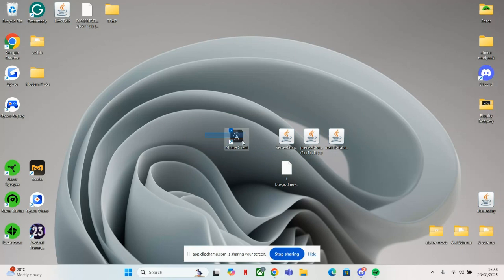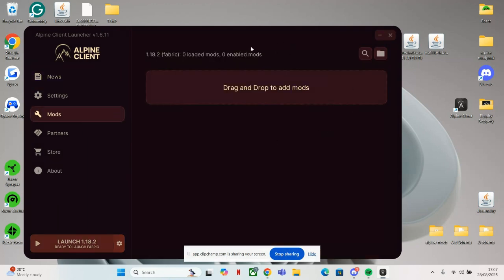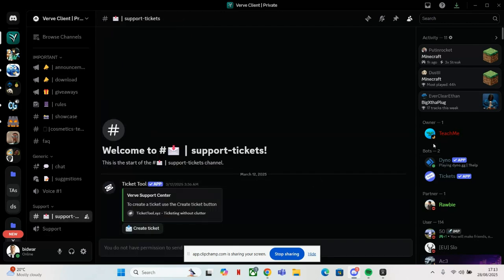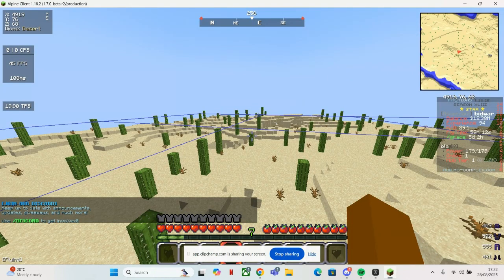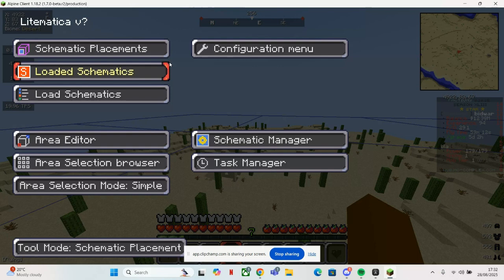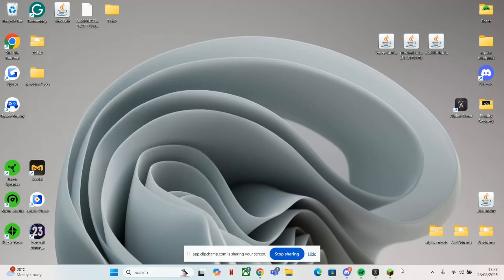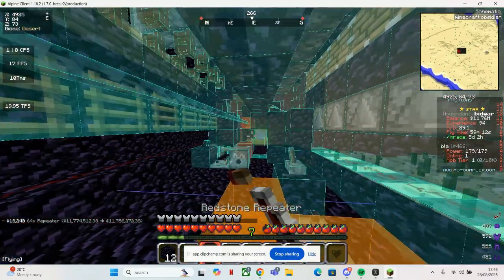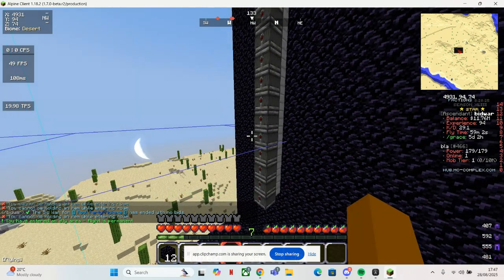Clients & Mods for Complex (FTOP)